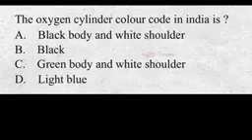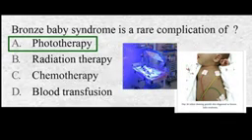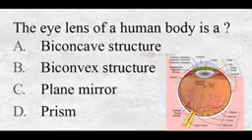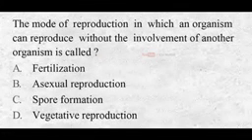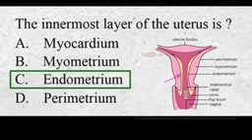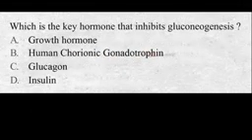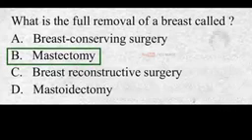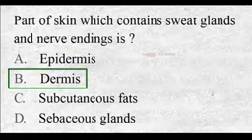Exit Exam for Bsc-Nurse in 2024